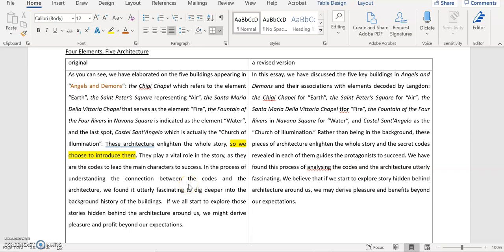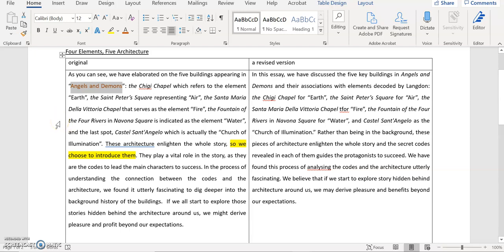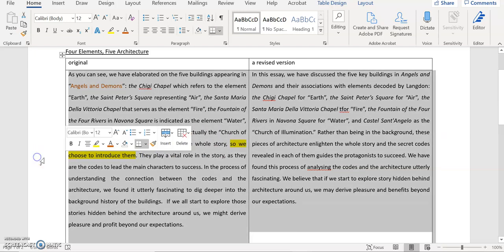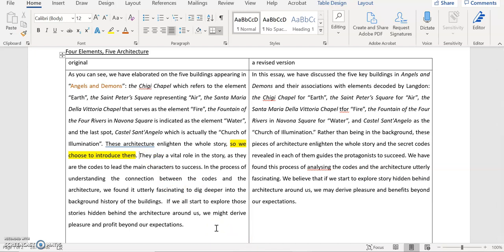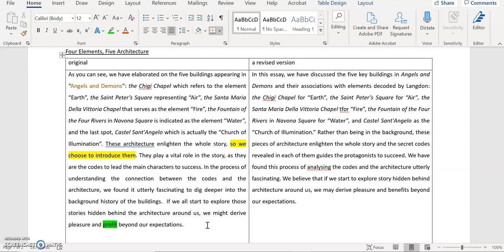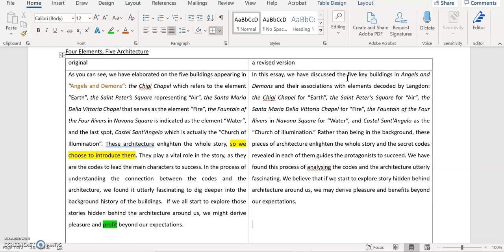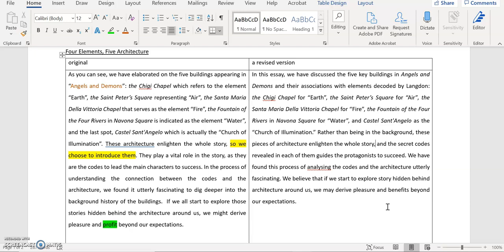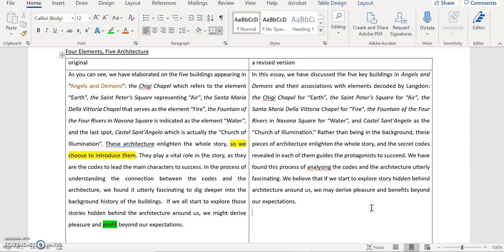英文論文編修範例4